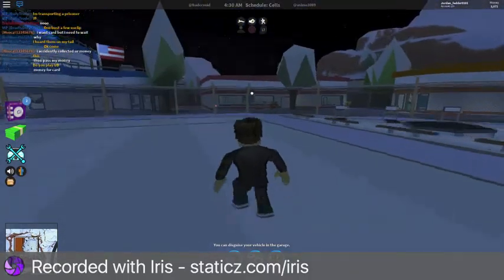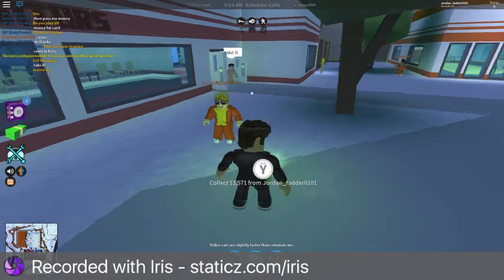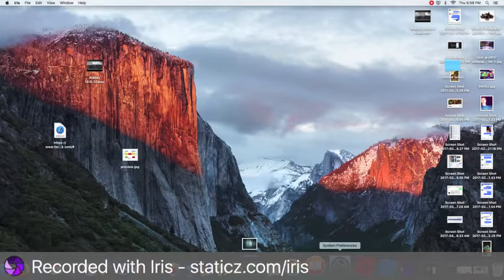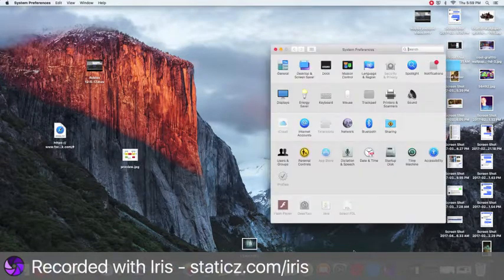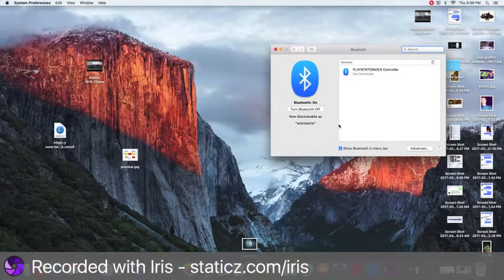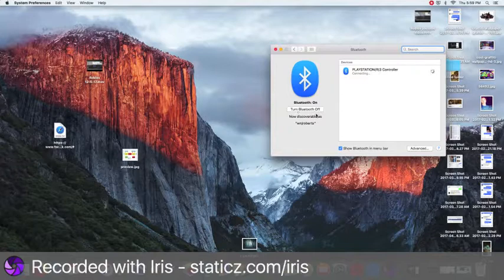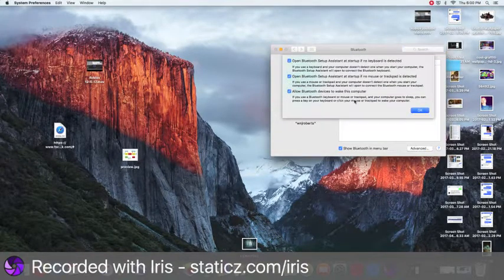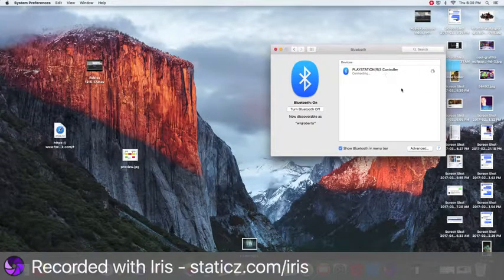How to connect PS3 Controller to play Roblox on iMac 2018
How to play roblox On iMac with PS3 Controller 2018!!!

What is up youtube today I will be showing you how to Play rob lox on your iMac with your ps3 controller

First you want to open system preferences. Head over to bluetooth. After you get into your bluetooth make sure your ps3 is turned off. Plug your ps3 controller into your Imca or computer device. After it is connected there should be a device in your Bluetooth device list with random numbers. Connect to that one. Your controller should have a rapid blink. Hold your controller home button down for 10 seconds then un plug it. After it is unplugged it should have turned itself off. turn it back on and your your computer mouse to navigate to rob lox site and pick the game you'd like to play. After you are in the game your controller should automatically work and there you go. Enjoy!!!